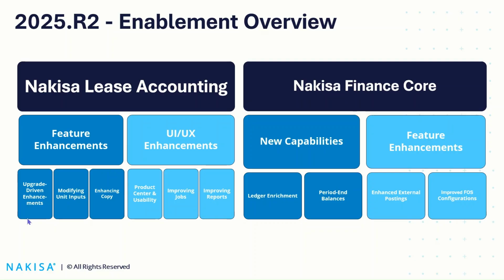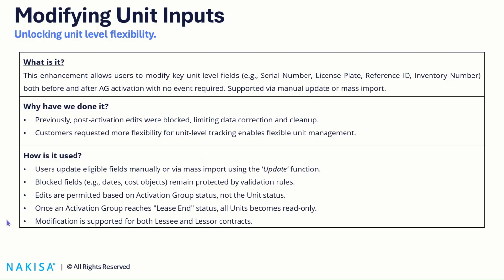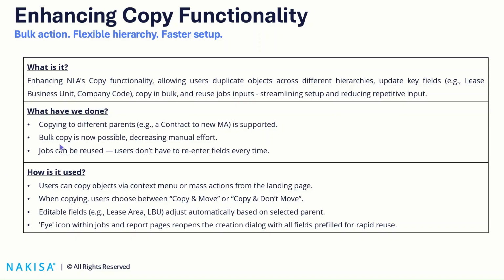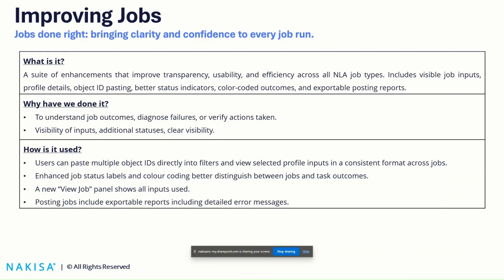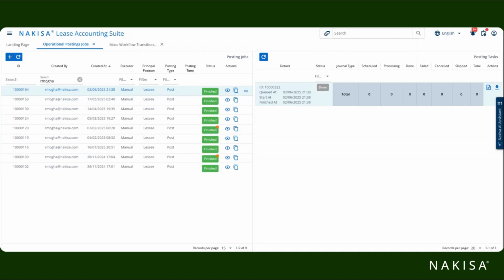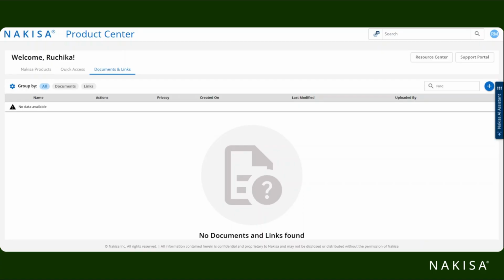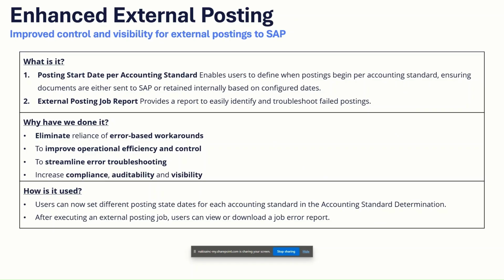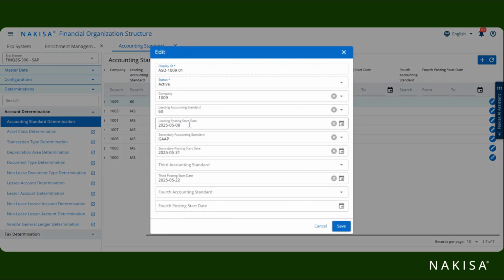New Features in Nakisa Lease Accounting 2025.R2 Product Release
The latest 2025.R2 release marks another milestone in Nakisa’s ongoing commitment to streamlining enterprise lease accounting and delivering greater value to end users. This update introduces impactful enhancements across Nakisa Lease Accounting (NLA), designed to improve usability, boost operational efficiency, and support evolving financial reporting needs.

Discover our new capabilities and enhancements now:

0:00 Intro
2:25 Nakisa AI Assistant and AI Agent for dashboards
5:00 Modifying unit inputs
8:56 Enhancing copy functionality
15:36 Improving jobs
23:12 Nakisa Product Center integration and usability
26:28 Improving reports and logs
27:26 Terms and conditions
28:12 Ledger enrichment
30:47 Enhanced external posting
34:43 Updates in Nakisa Financial Organization Structure configurations